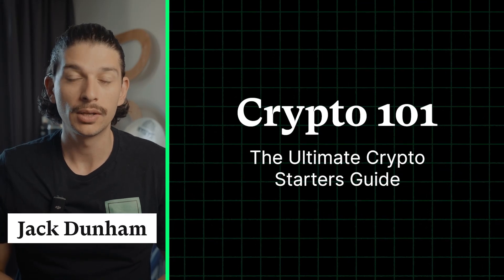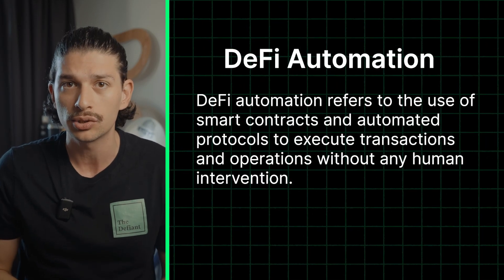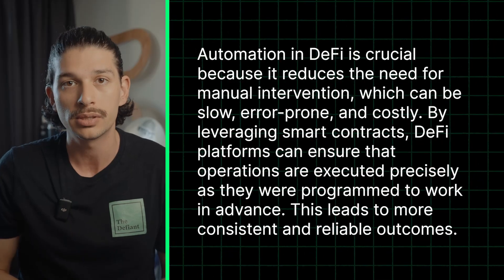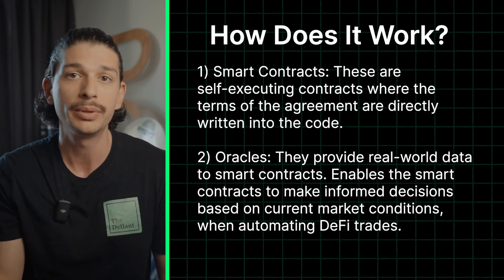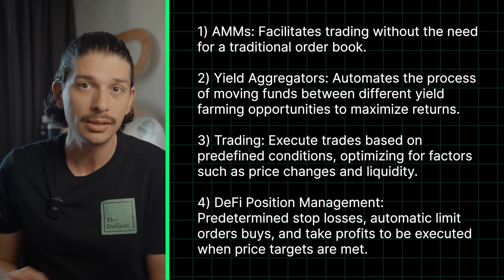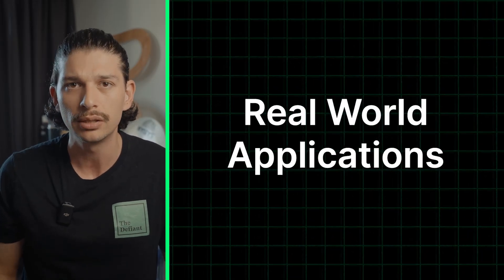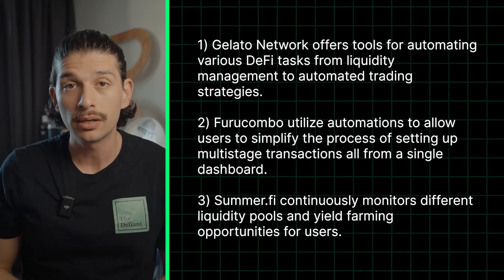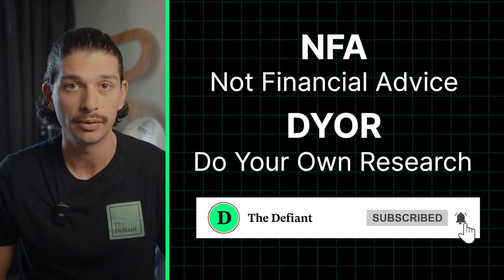What Are DeFi Automations? | Crypto 101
Welcome back to Crypto 101, your comprehensive guide to learning everything about crypto from start to finish! Now, if you’ve ever thought about making your DeFi positions or investments easier to manage, you might have thought about automating them. If only there was a way to automatically move your crypto around to ensure the best returns, right!?

Well there is, and that’s why today, we're covering DeFi automations - where smart contracts and decentralized protocols can automate complex financial operations - making them faster, safer, and more reliable!